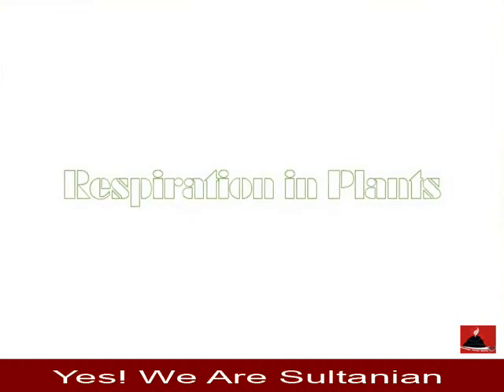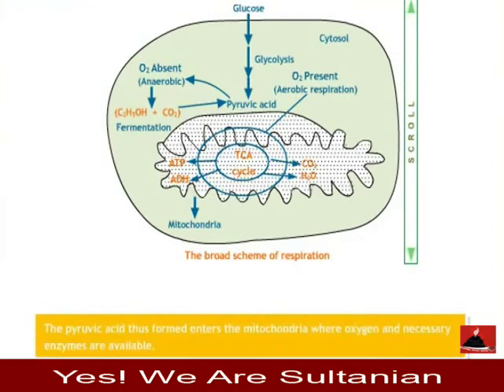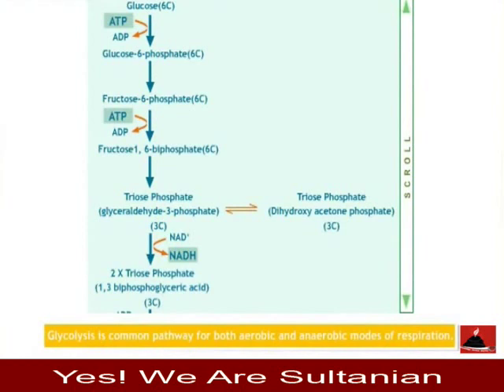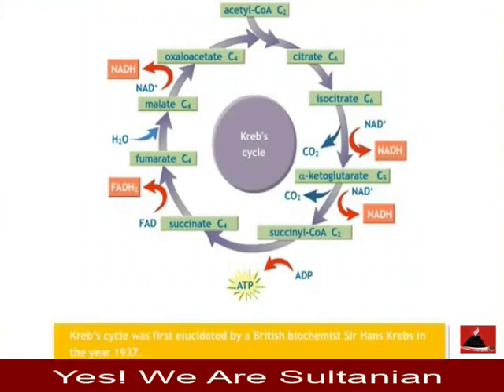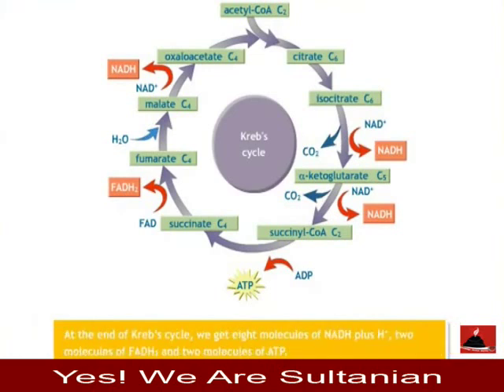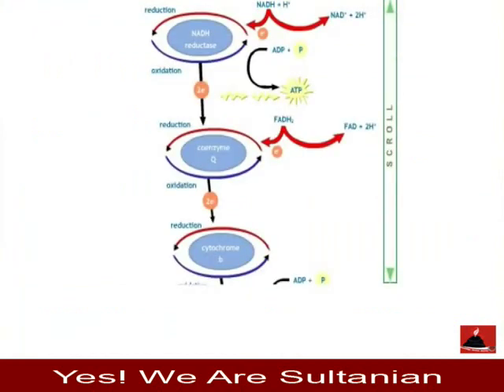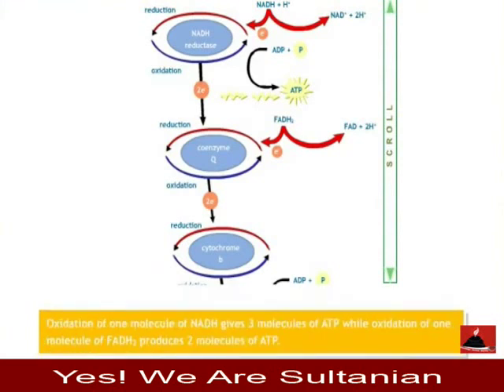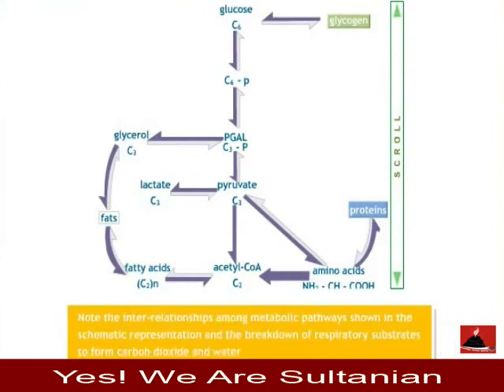7 3 Respiration In Plants